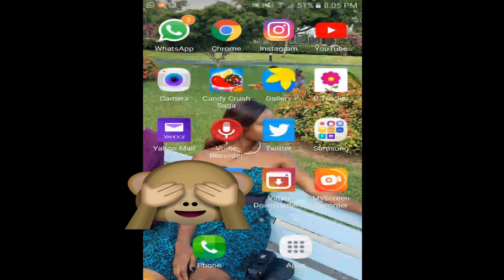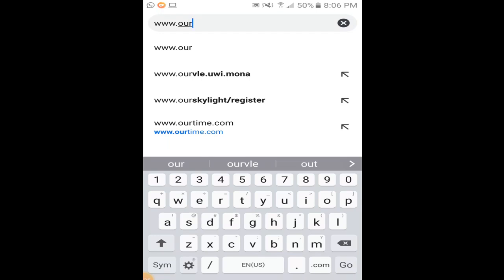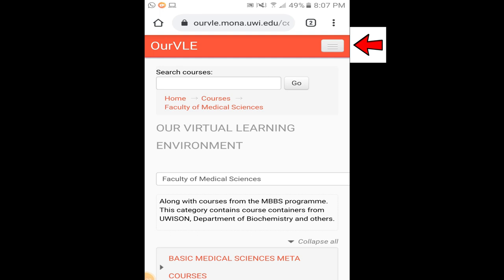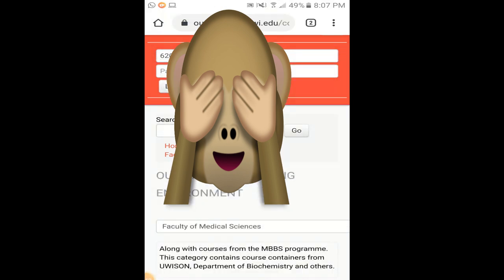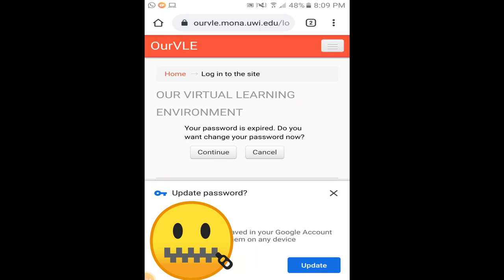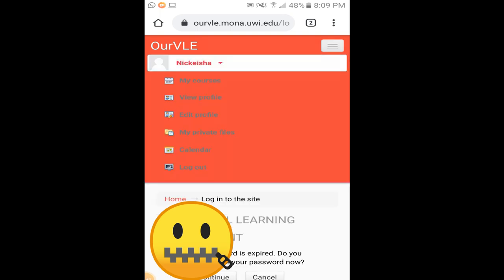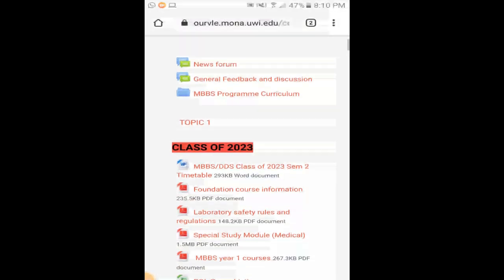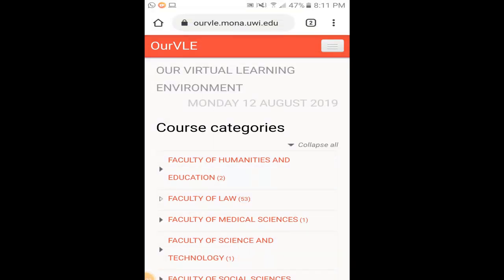UWI: HOW TO USE OurVLE 2022! (very detailed)✅ D&N Medical Series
OUR VIRTUAL LEARNING ENVIRONMENT (OurVLE) is a discovery portal providing access from a single interface to books, journal articles and electronic resources. Lecturers uploads the lectures from class, important notices as well as the calendar for important events, such as quizzes, their locations, any changes in time etc.
Drop your questions in the comment section below!